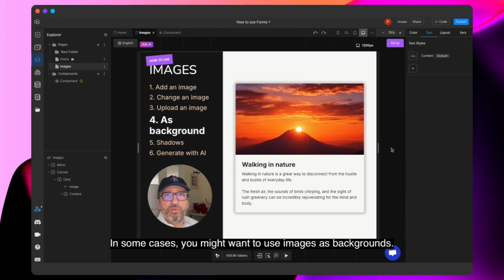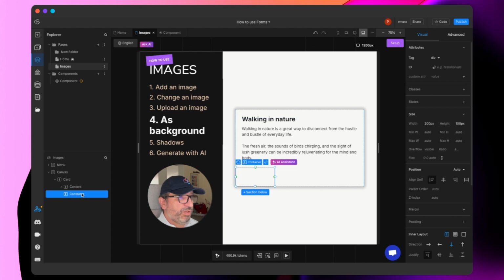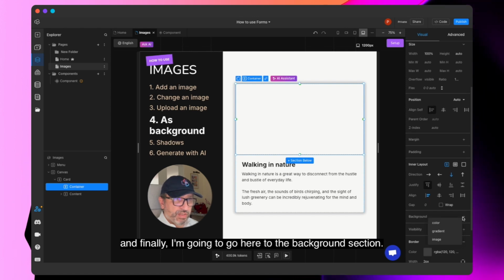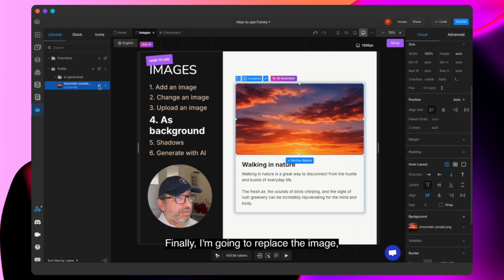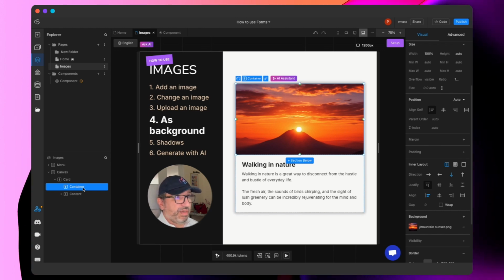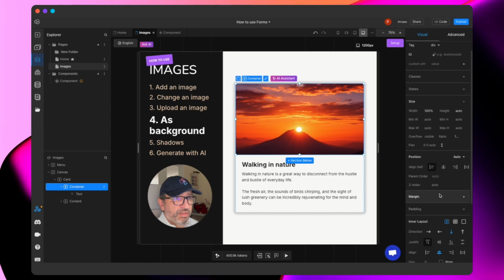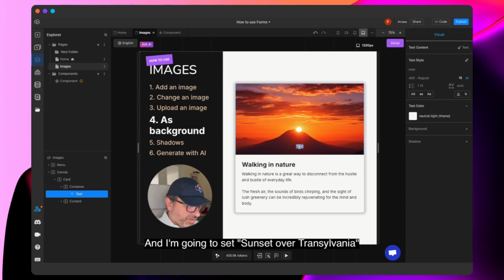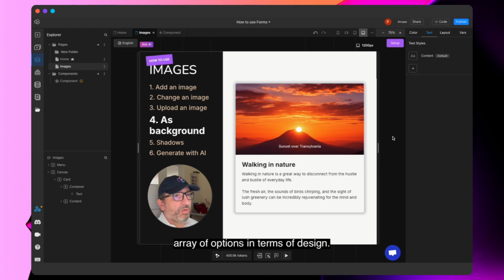How to Add Background Images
This tutorial shows how to apply background images to sections and containers in TeleportHQ. Perfect for creating hero sections, banners, and visually engaging layouts.

🟢 You can always browse for more resources on our HelpCenter